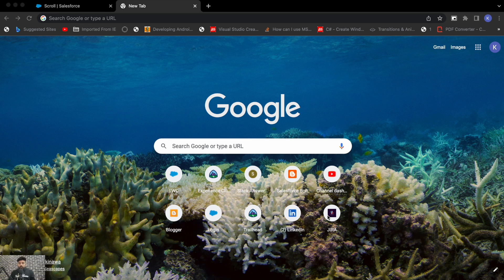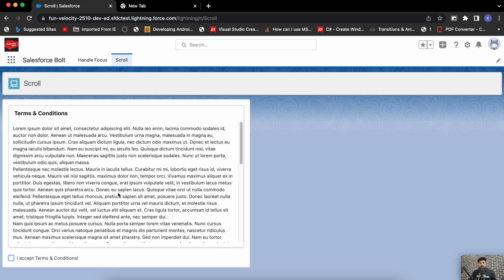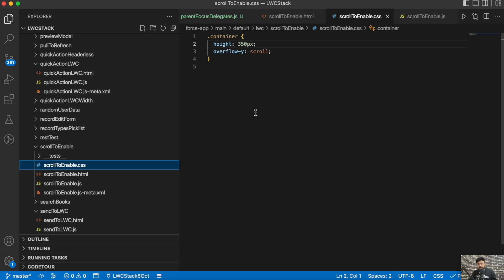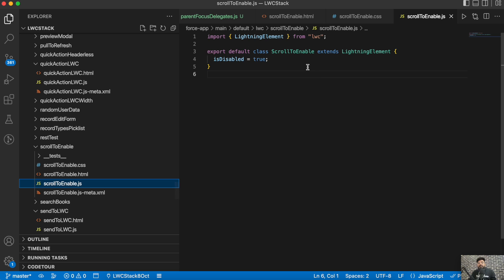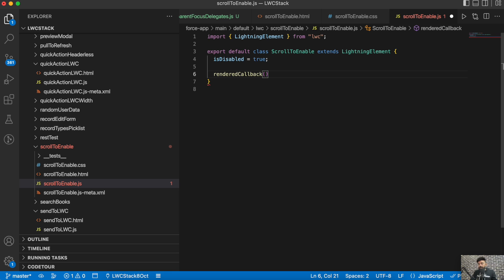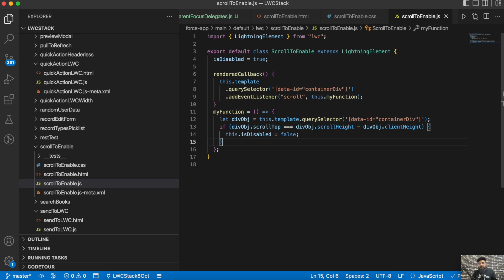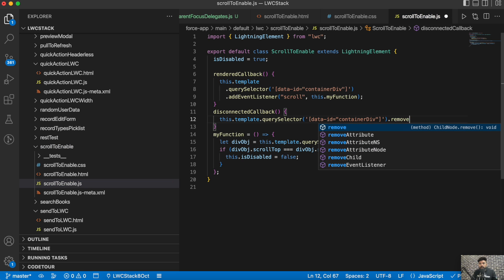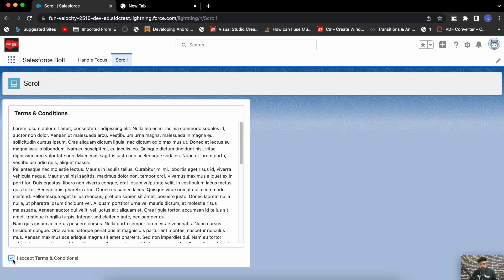Scroll to bottom to Enable Terms and Conditions Checkbox in Lightning Web Component | LWC Stack ☁️⚡️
You must have seen those I accept terms and conditions checkbox. Above it there will be a long paragraph of T&C.

Most of the times users are not going to read through that T&C paragraph and just hit the I accept T&C checkbox directly. Later on designers came up with an idea which will force user to read through the terms & conditions and then hit the accept checkbox.

The idea was to keep that checkbox disabled by default and make it enable once user scroll through Terms and Conditions paragraph and the scroll reaches to its bottom.

In this video I have created a similar functionality in my Lightning Web Component using event listeners.